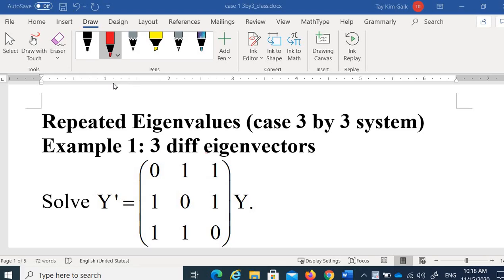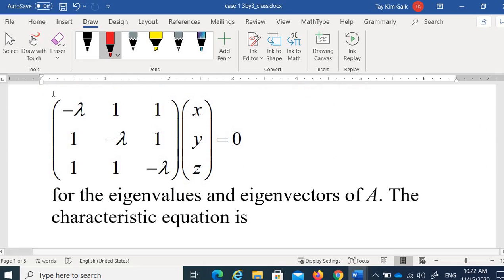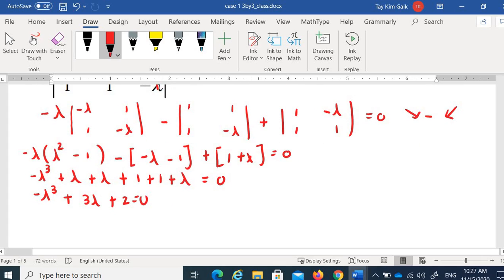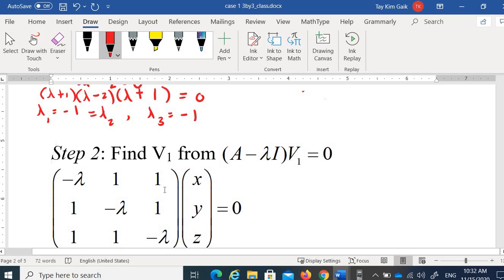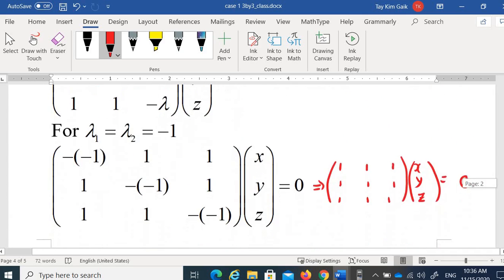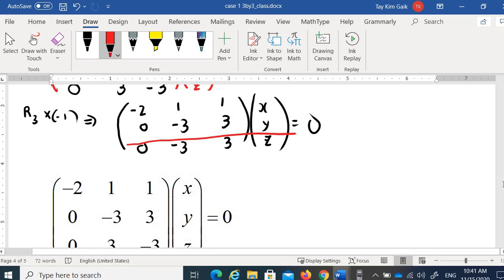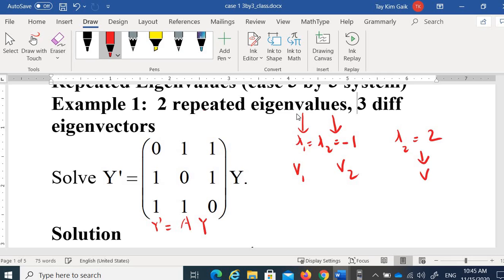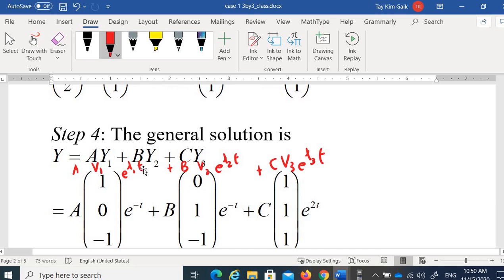Case 1 of repeated eigenvalues for the 3 x 3 homogeneous system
This video show solution of case 1 of repeated eigenvalues for the 3 x 3 homogeneous system which yields 2 repeated eigenvalues but 3 different eigenvectors.